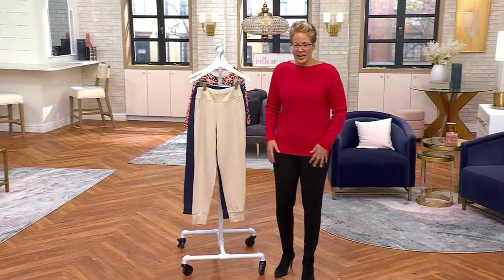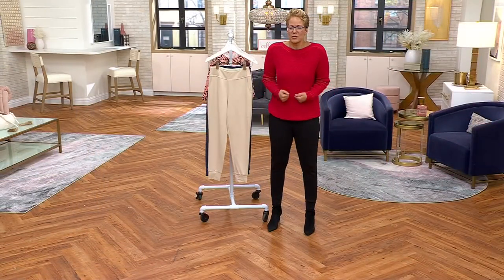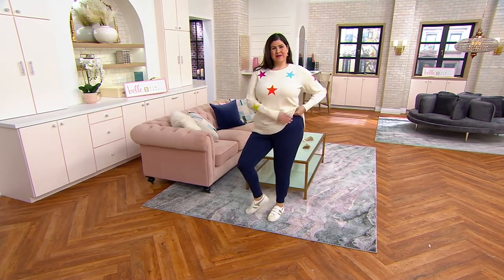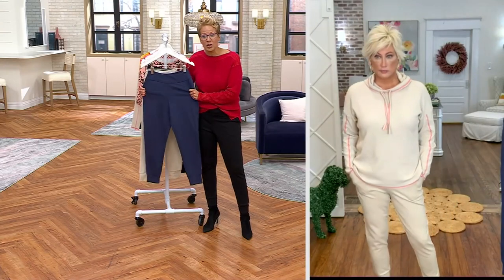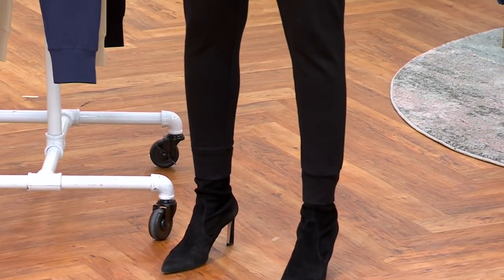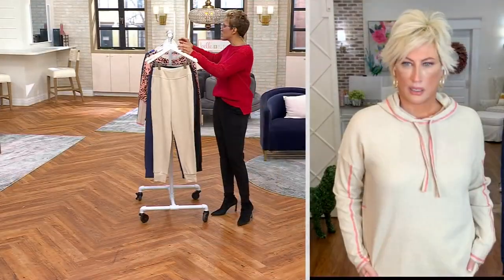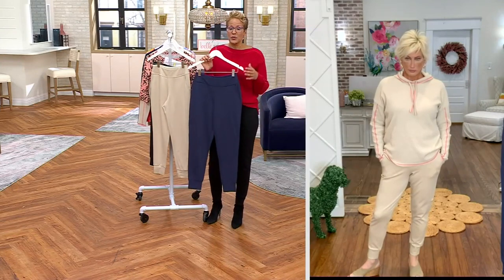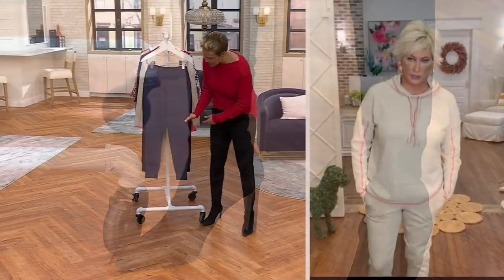Belle by Kim Gravel Ponte Slim Leg Jogger Pant on QVC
Belle by Kim Gravel Ponte Slim Leg Jogger Pant